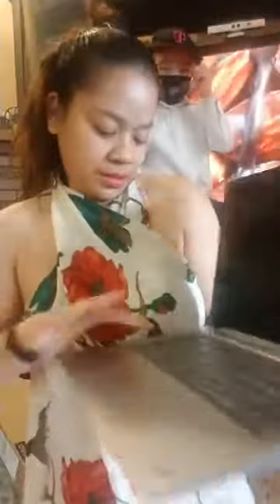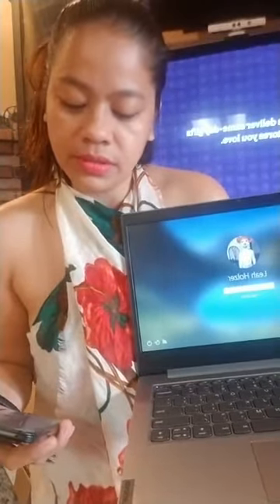FLORAL SARONG| LUXURY MACY'S COLOGNE | VICTORIA'S SECRET NEW OUT PERFUME | LAPTOP HAUL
XO